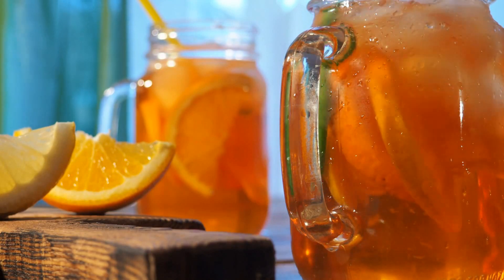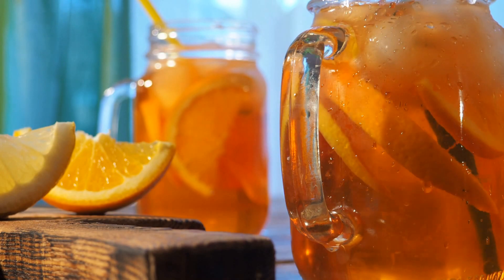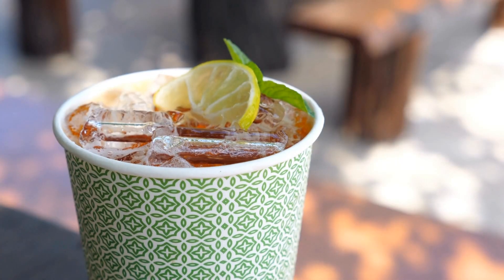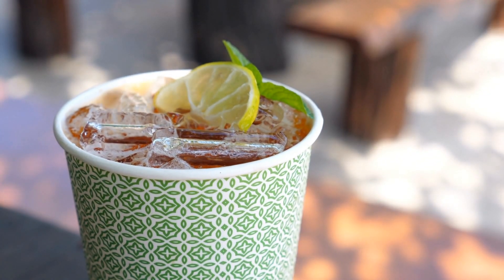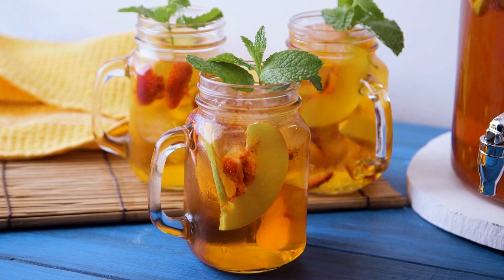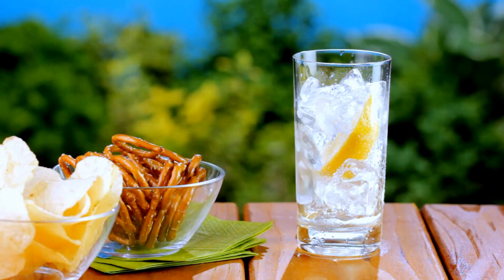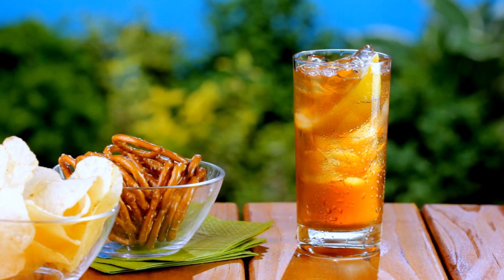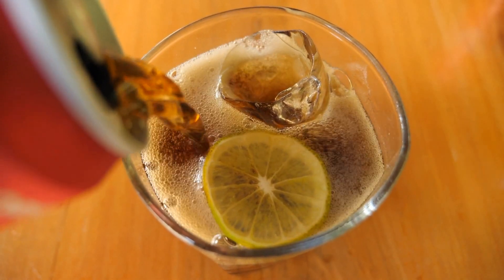İce Tea Cold Brew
With the footsteps of summer being heard, we started to make room for refreshing and healthy drinks in our lives. High-flavored, refreshing, non-additive drinks with different flavors are among our primary preferences.

Cold brew is a brewing method that uses cold water or ice at room temperature instead of hot water when brewing coffee or tea. Although traditionally tea is brewed with boiling water, it is also possible to brew tea with the cold brew method.

First of all, it is necessary to start by choosing one of the high quality, 100% natural tea blends. The most important point to consider when choosing from delicious and special tea blends is to decide for what purpose we will use our homemade Ice Tea. Will we consume the cold tea we will prepare as a cool and refreshing beverage, to accompany any meal or as a special mix for the cocktails we will prepare?